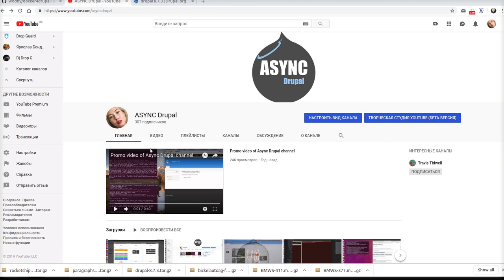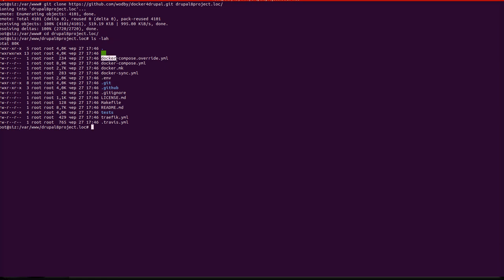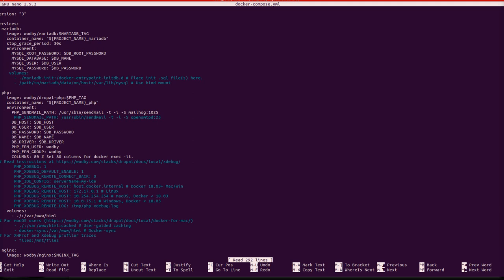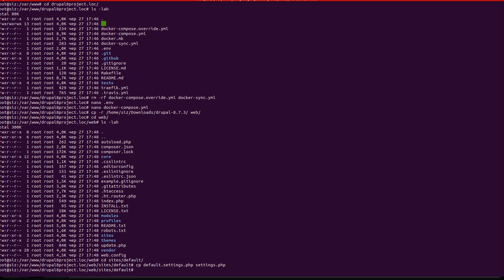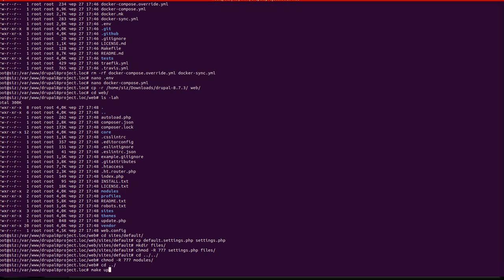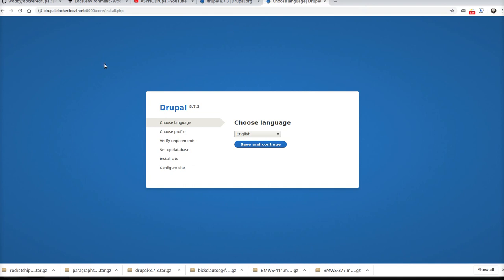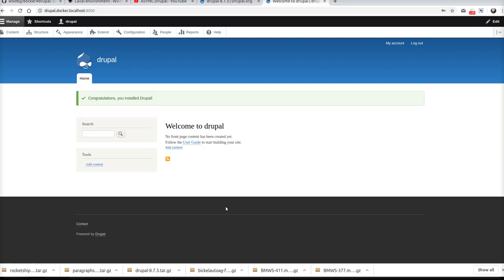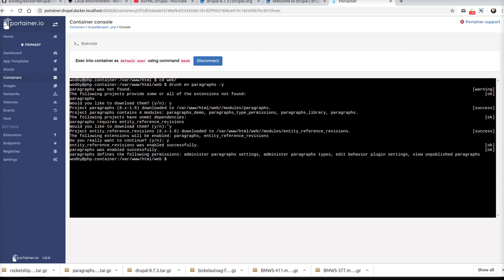Easy setup environment for Drupal 8 - part 1 - docker4drupal